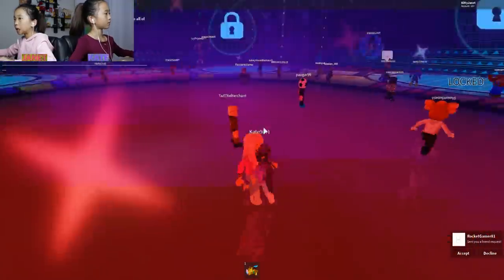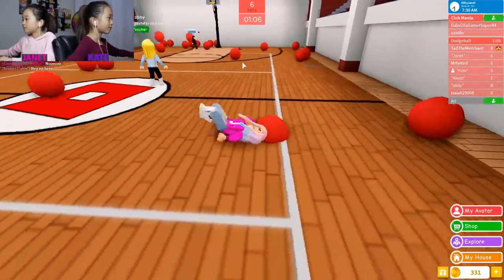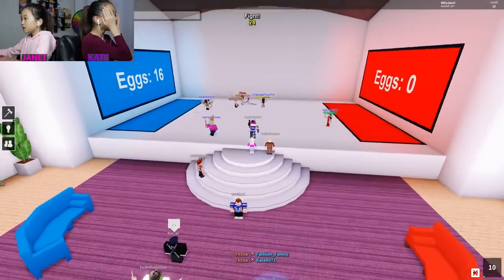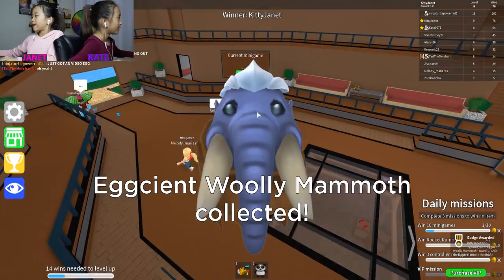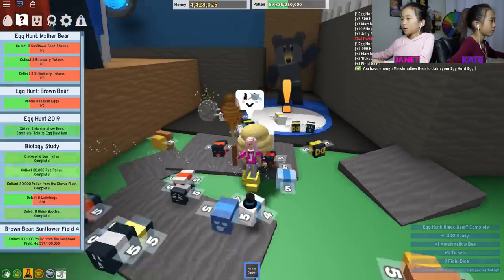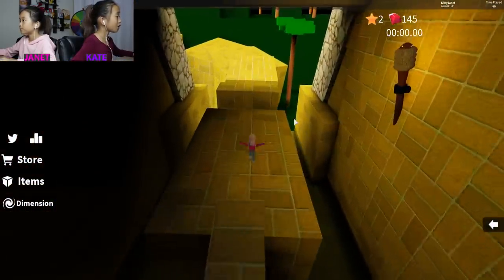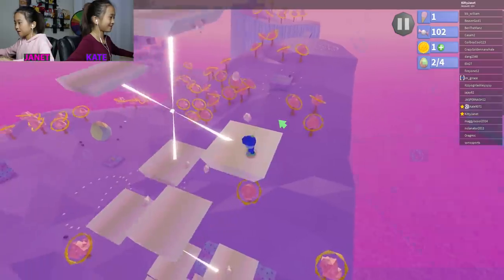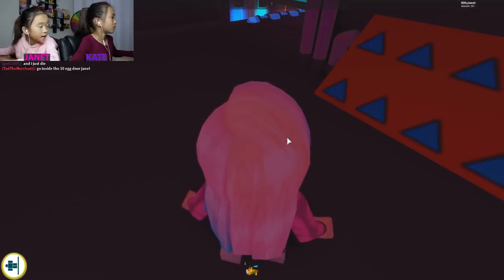ROBLOX OFFICIAL EGG HUNT 2019 SCRAMBLED IN TIME! / 10 EGGS COLLECTED!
In this video, we are playing Egg Hunt 2019 Scrambled in Time on Roblox. This is the official egg hunt for Roblox. We will collecting our first 10 eggs in this video! An unknown player has scrambled the timeline and opened many portals to unsecured worlds! It's up to us to seal the portals and find out what's really going on in the center of the eggverse.